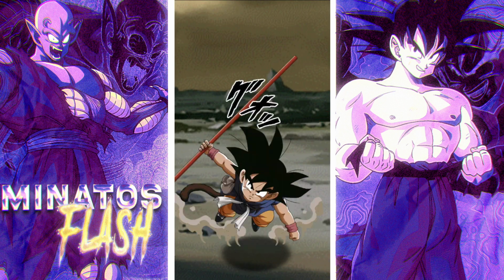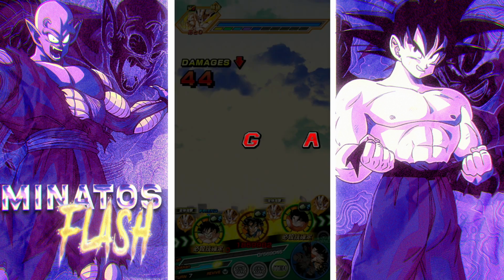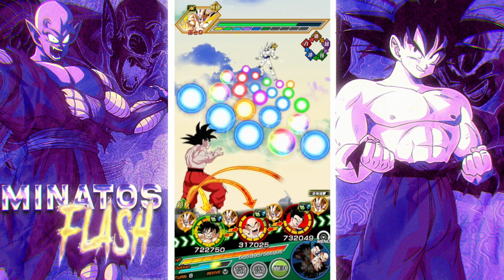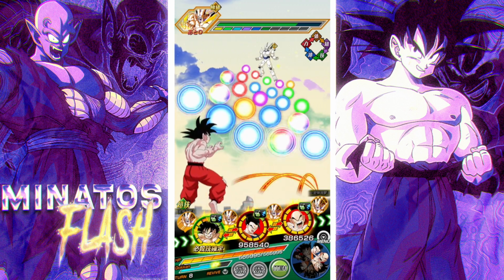MAX LINKS 23RD WT GOKU VS SYN SHENRON SHADOW DRAGON EVENT (DBZ: DOKKAN BATTLE)